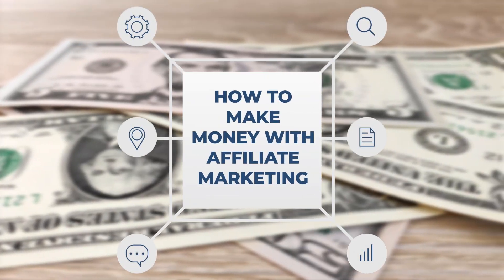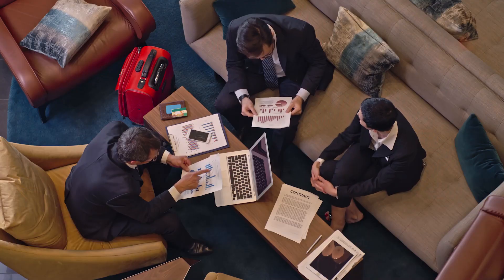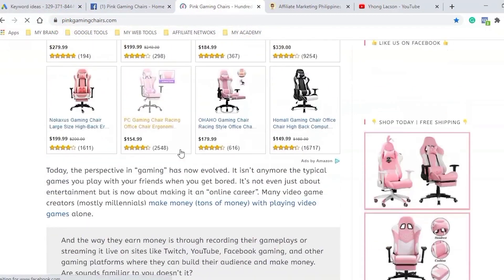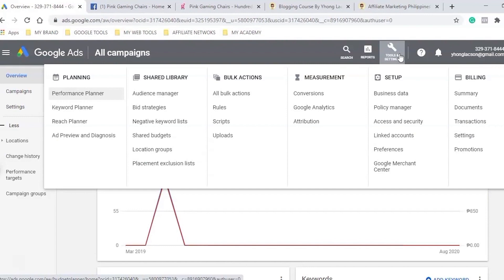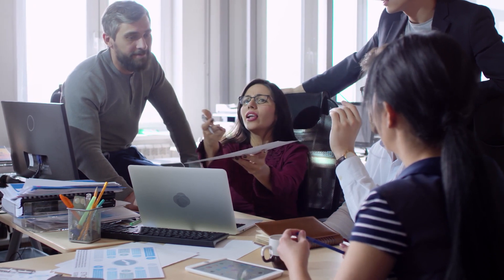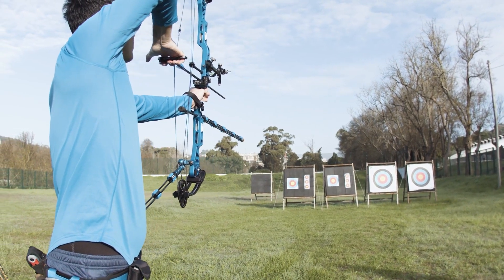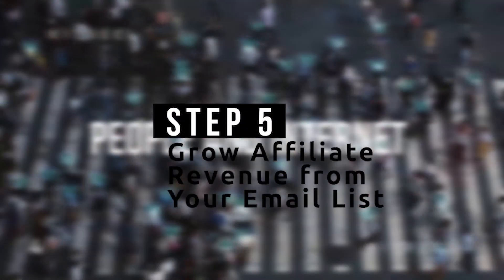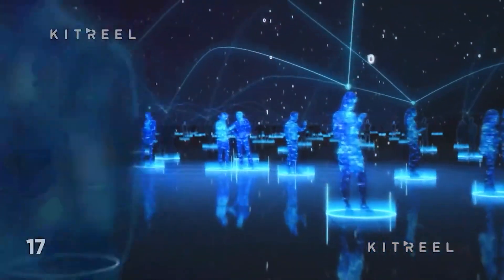How To Make Money With Affiliate Marketing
Hello everyone this video will be all about how to make money online with affiliate marketing.

affiliate marketing is one of the best ways that beginners can make money online.

affiliate marketing can be done in many types of ways and this will help you with that.